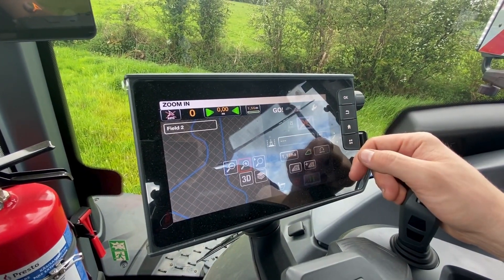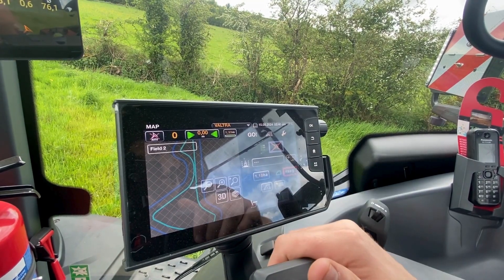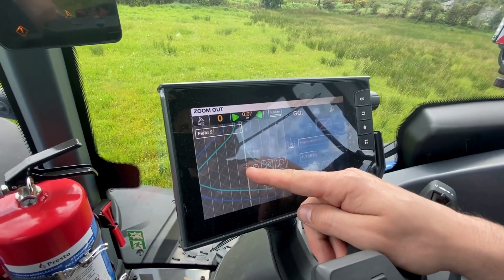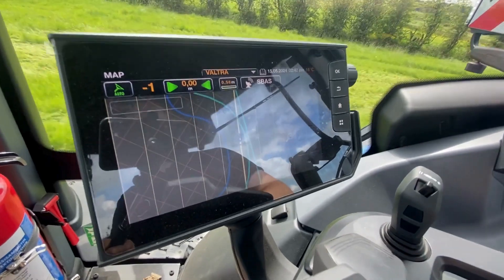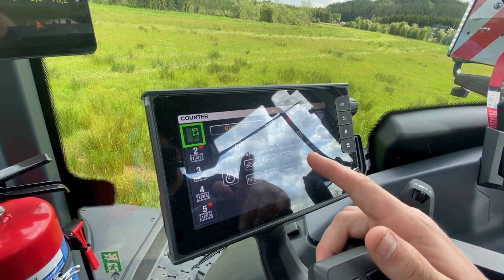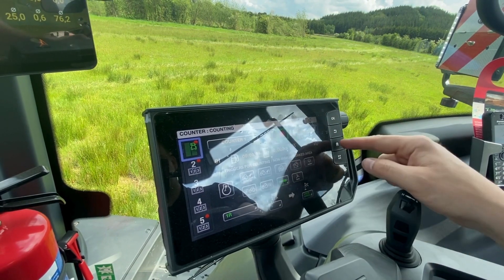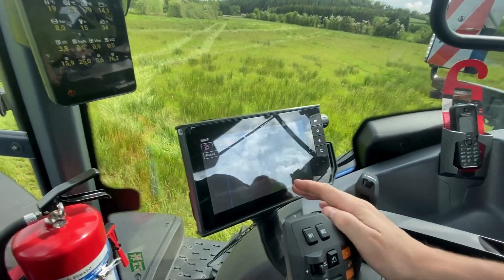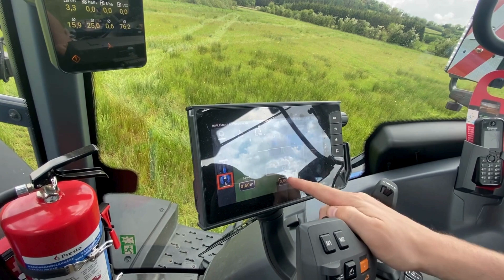We headed to the fields with the Valtra Q305 Demonstrator .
This week we took to the fields with Valtra Q305 Demo . Irwin talks through the functions and set up of Auto Guide /Auto Steer , Creating Boundaries and plotting A/B lines etc. This is the same set up right through the Valtra Range from G, N and T Series tractor's. Our next video we will take a look at the other features on the Q305 .

For any questions Call or Whatsapp Irwin on 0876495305 !